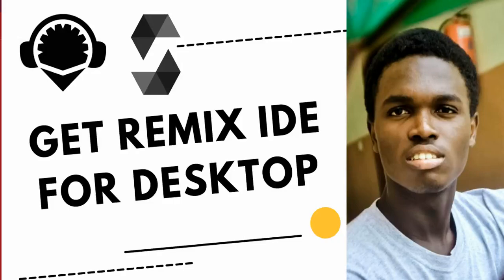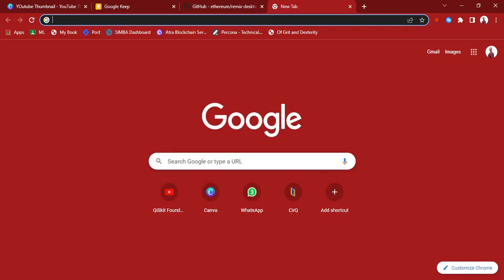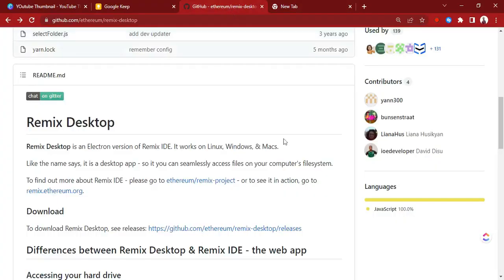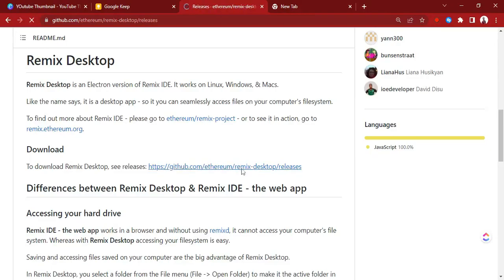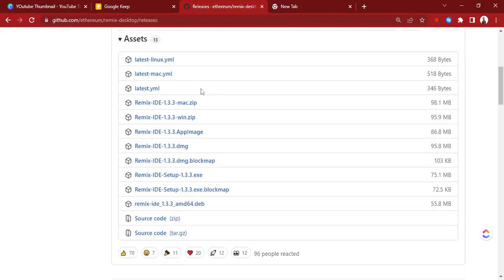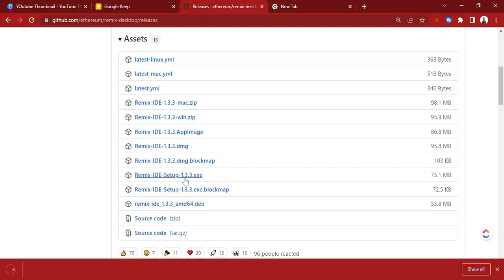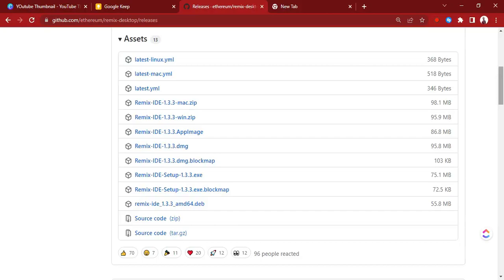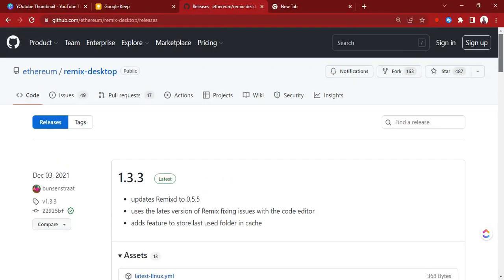How to get desktop version of remix solidity IDE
In this video, I'll show you how to get Remix Solidity IDE for desktop